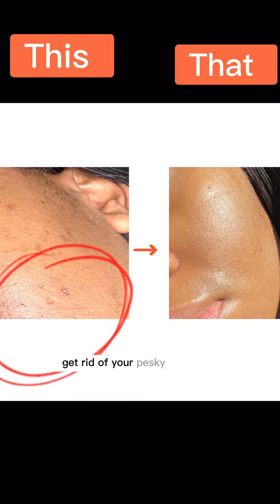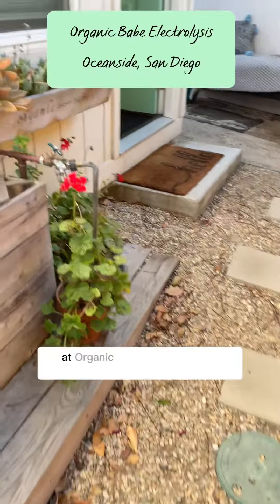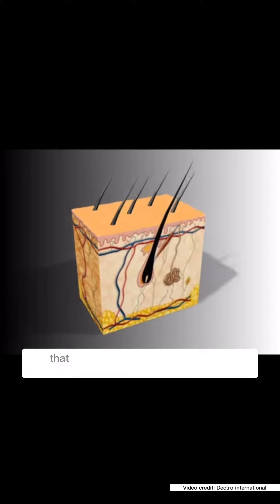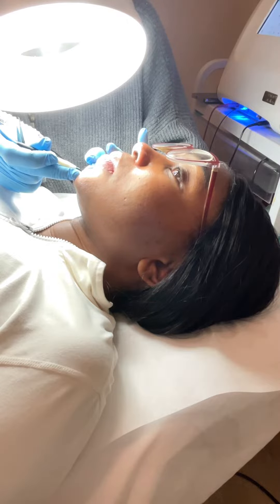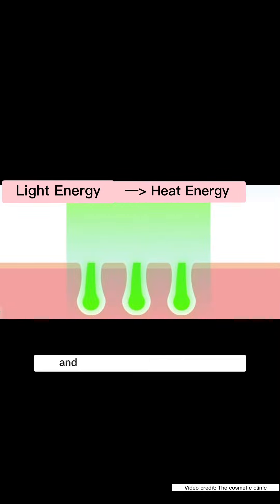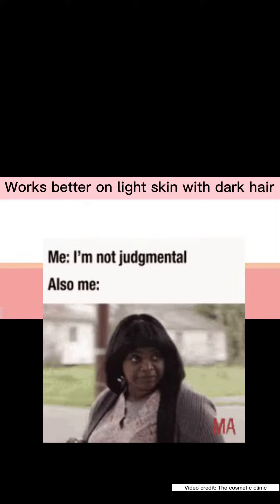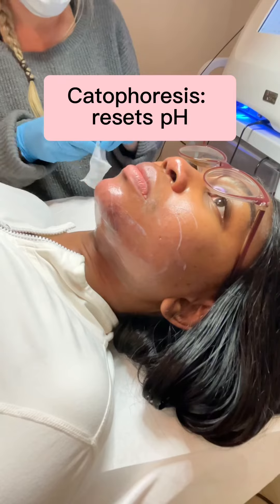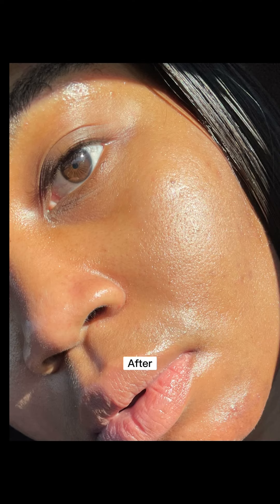My PCOS Electrolysis Experience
My PCOS Permanent Hair removal process and why I think laser is colorist.